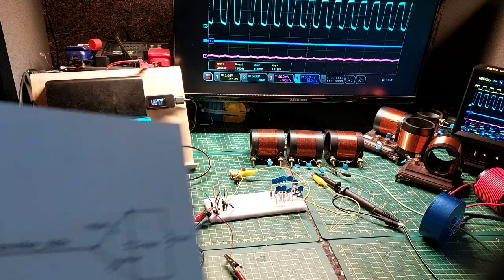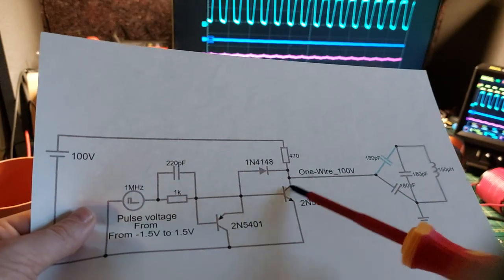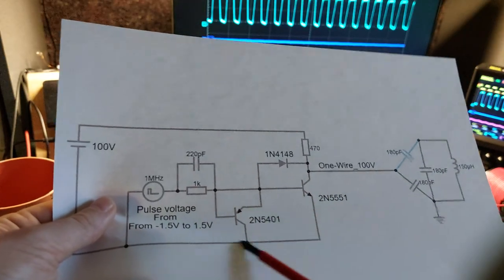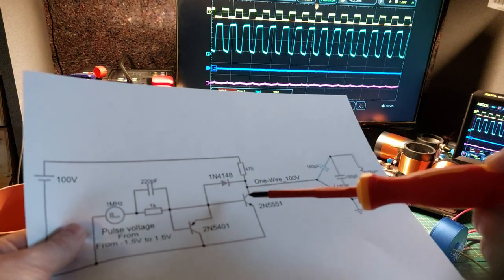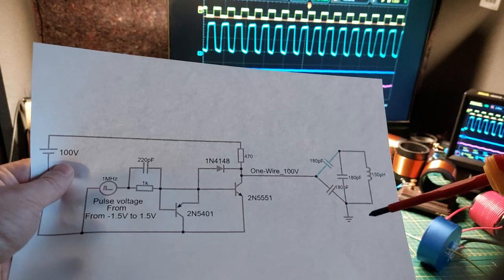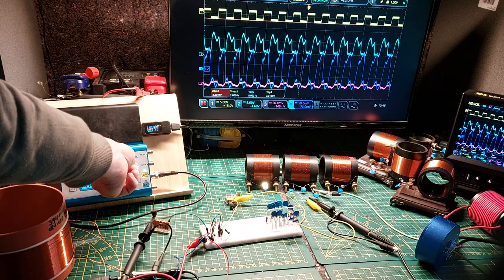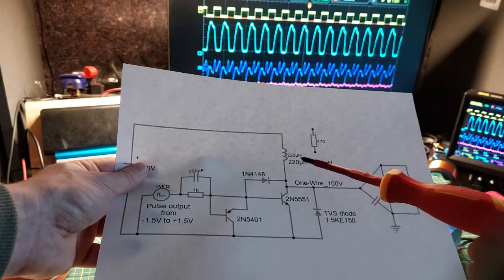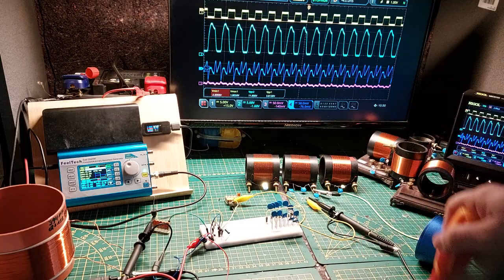Signal voltage amplifier for one wire V1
Happy New year everybody, wish you good health and happiness for 2026 (:drink:)

Only experiment with the higher voltage when you know what you are doing, high voltage can be deadly and/or damage equipment !!!

In the circuit you see 100V for the source, which is my goal, but it can damage the signal generator if something goes wrong. I hope to find a way to use opto coupler but at 1Mhz is a problem for me at this point in time.

My first project for 2026 will be voltage amplifier for the pulses comming out of my signal generator.
We know there are two factors that determine the power in one wire of which one is voltage.
My goal is to be able and get decent pulse with 100V peak value at frequency of 1Mhz.

Calculations made from pulse power standpoint would mean that 180pF capacitor at 110V equals 0.98W and at 350V, 10W
There are however two formulas one for pulse and one for sine wave (which will be inside that tank circuit if I'm correct) but I'm first going to start with the pulse calculation.
According to the calculations for the 69µF total capacitance in the 3 phase system from Don, the capacitor would need to be charged to 3000V at 120hz.
Which of course is much higher that what they are rated for.
What could be the case is that the inverter used is not pure sine wave and creates a much higher frequency. To fall within specs it would then be 3.5Mhz with voltage level of 500V.
The question is: how much does the Q factor of the tank circuit play a roll in the results for the amplification?

I have no experimental results at this point in time to see how close calculations are to reality.
It shows you only why I want to build a circuit like that to have some real life measurements.
As you can see in next video, resonance is absolutely necessary to not deform the pulses on one wire bus, so the switching needs to be correct and precise.